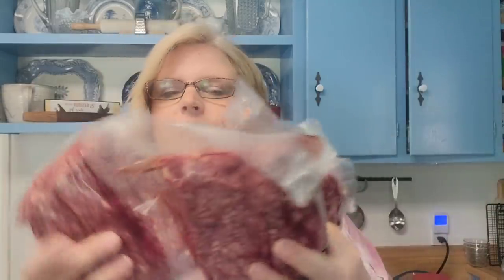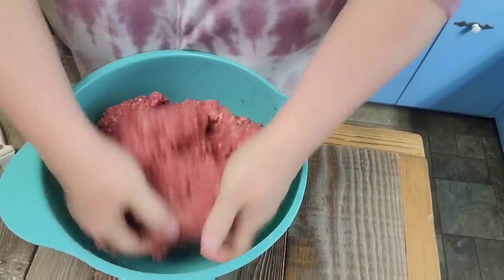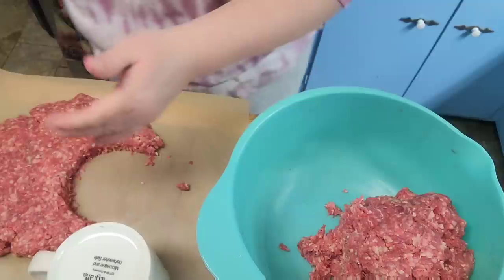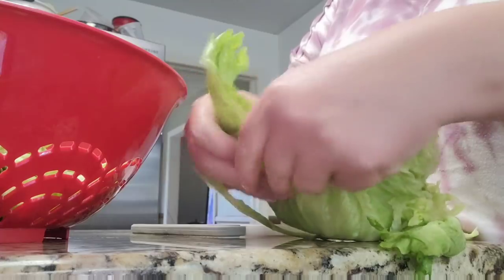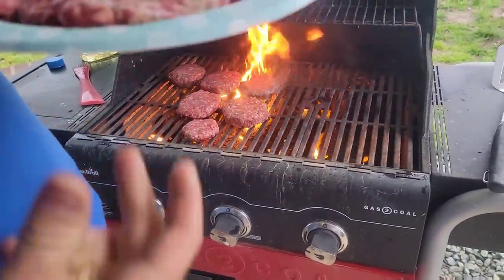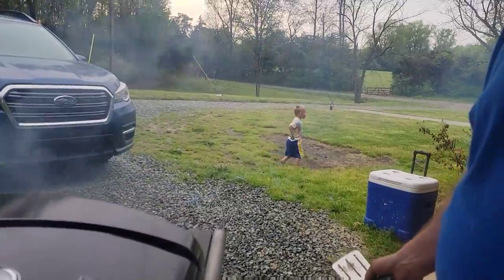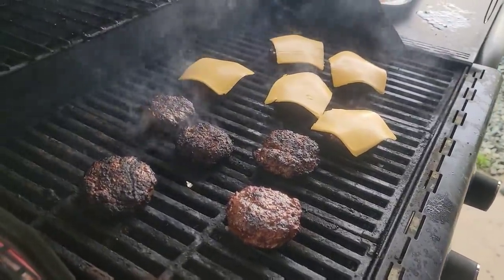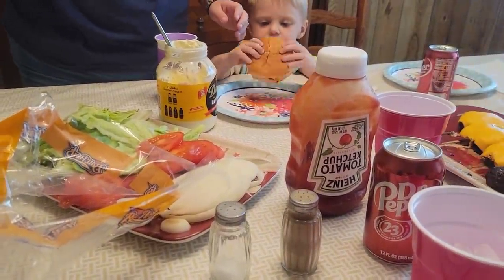How to Make Delicious and Juicy Cheeseburgers on the grill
I love you all and just remember:
That if the grease is hot enough you can fry anything!